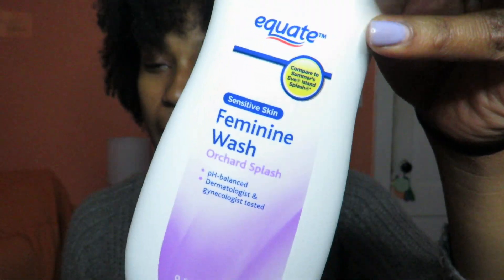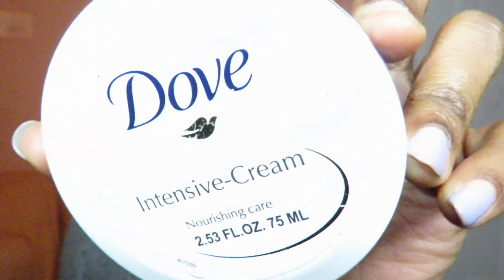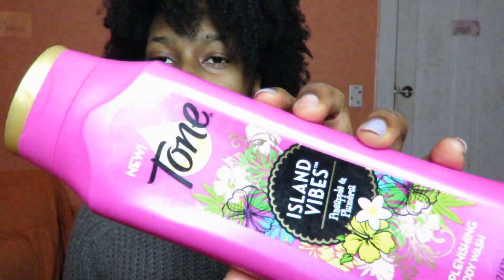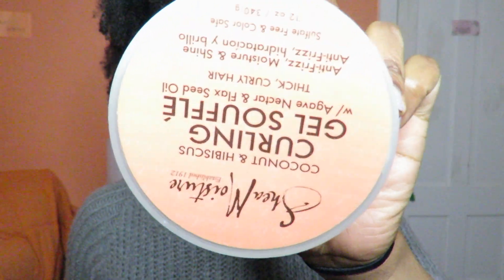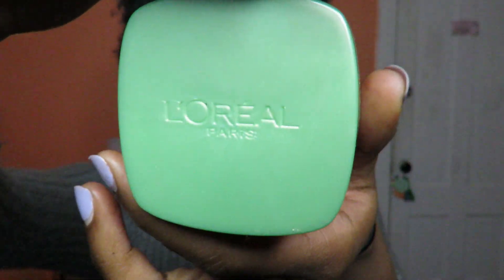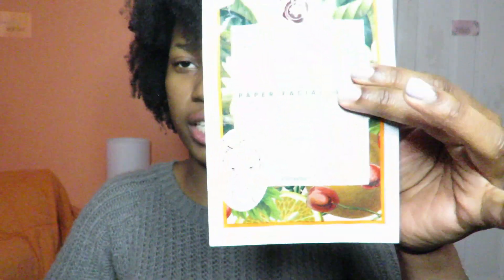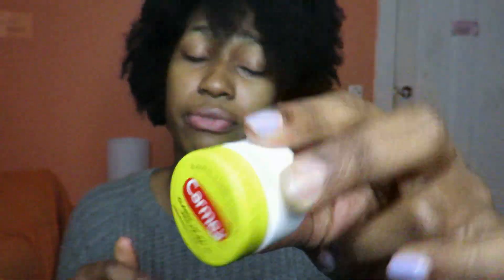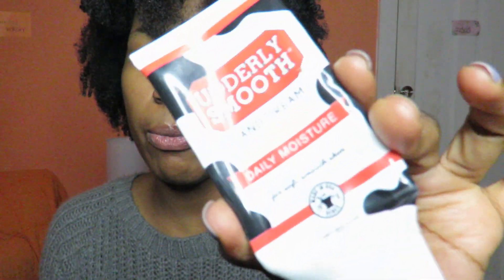Hygiene Empties #2 // Hygiene products I've used up! (2019)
Hey Guys! In this video I am going to be showing you my current empties. My empties include hygiene products,hair products, body care items, and more! All of these products I've used up and I'm going to let you know if I would repurchase them or not. Below you will find a list of all the products and items that I mentioned in the video, as well as the price range of the items and where they can be purchased. Thanks for stopping by my channel and I hope to see you soon! XOXOXO Brynkinks

_________________________________________________________________PRODUCTS MENTIONED:
Tone Island Vibes Replenishing  Body Wash $2-3
Shea moisture Curling gel sou flee $9-13- Walmart, Walgreen's, Sally's
Equate Bahama Wave Flush able Cleansing Cloths $2-3- Walmart
Equate Feminine Wash (Orchard Splash)-$2-4- Walmart
Loreal (Exfoliate and Refine Pure Clay Mask- $3-12- Walgreens,Ulta
DoveIntensive Cream- $1- Dollar Tree
Dove Advances hair series regenerative nourishment serum in oil-$10 - Walmart, Amazon
Equate Everyday Clean Baby Wipes (40  wipes) $1- Walmart
Udderly Smooth Hand Cream Daily Moisture- $1- Dollar Tree
Carmex Classic Lip Balm Medicated
Bolero Cranberry & Sweet Orange Paper Facial Mask $1- Dollar Tree